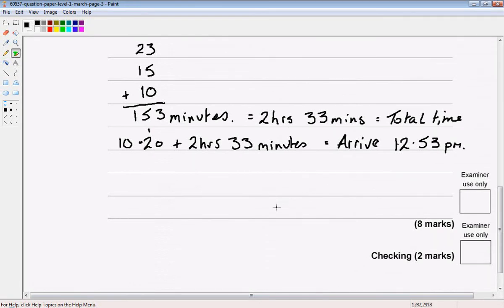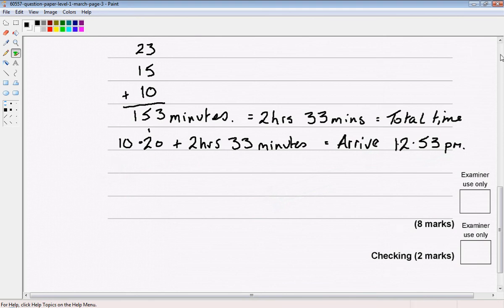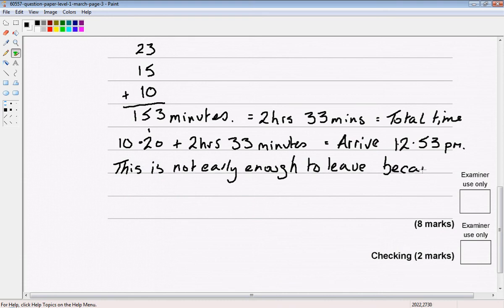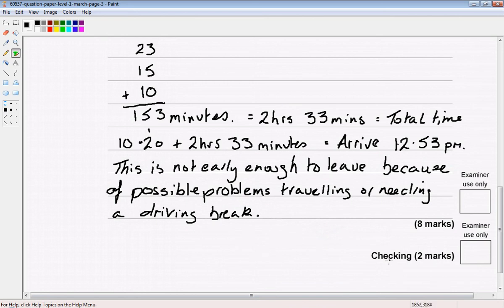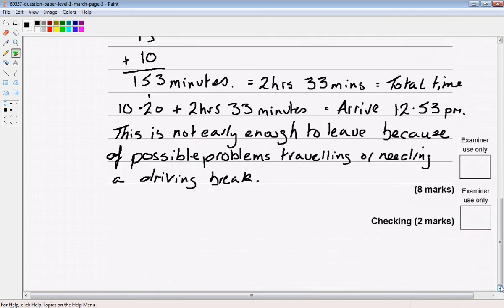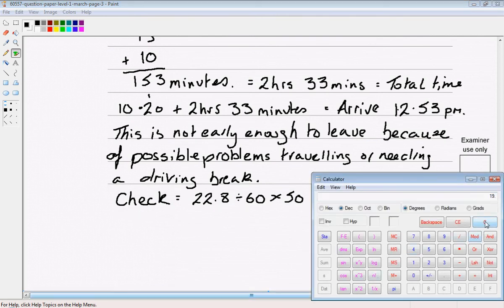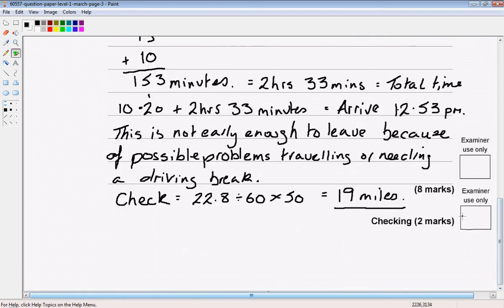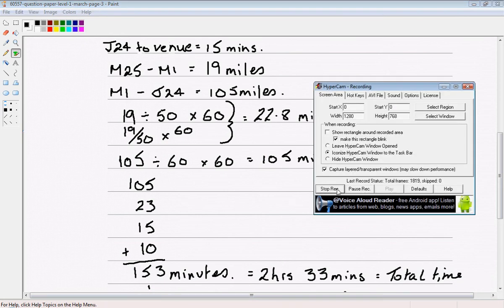Task 1 Part 6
Functional Skills Level 1 Maths